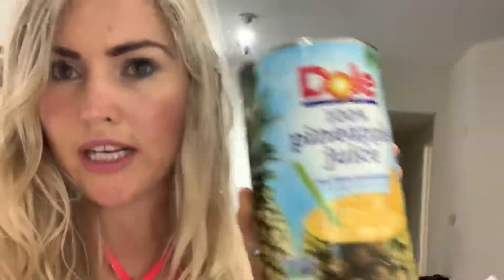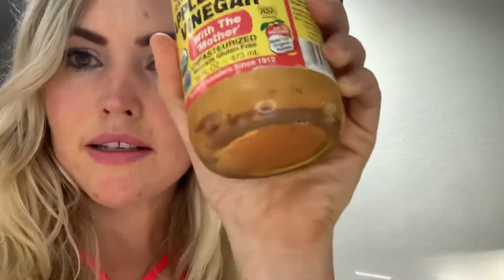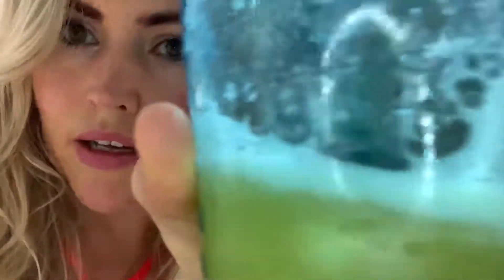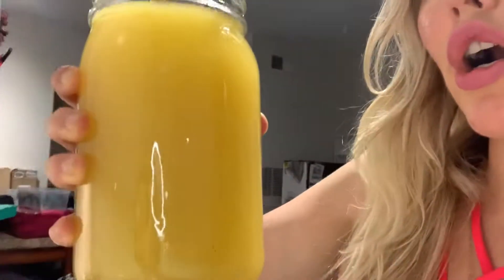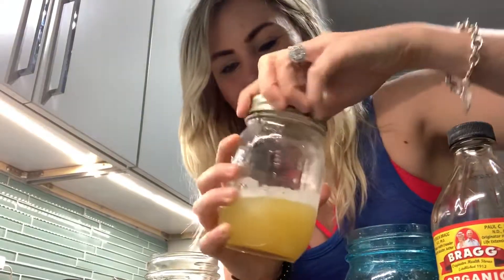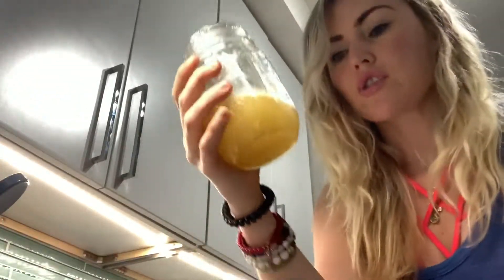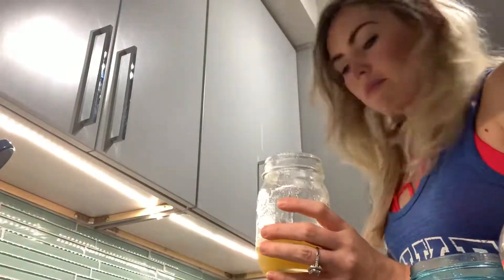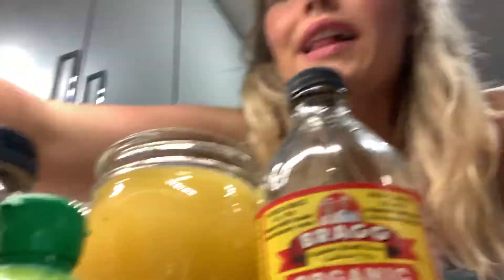How to boost your metabolism with the bombshell drink & a morning booty call | Jenna Quinter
You probably know me as Jenna Camille Burns on Instagram but I’m getting married soon and changing my last name to Jenna Quinter, @theselfmadebabe on Instagram. I love all things fitness, marketing and sales. Today I’m going to show you how to wake up and have a morning booty call and drink a healthy drink called the bombshell spell! It’s soo good. Start your day the beach babe way!

What are the benefits of your Bombshell Spell?

There’s science behind it babes!  This spell casts a babelicious effect first thing in the morning. It increases your metabolism, provides digestive enzymes, energizes you & tastes refreshing! ♥

Even more Benefits:
Apple Cider Vinegar: Apple cider vinegar has various healthful properties, including antimicrobial and antioxidant effects. What's more, evidence suggests it may offer health benefits, such as aiding weight loss, reducing cholesterol, lowering blood sugar levels, and improving the symptoms of diabetes.

Go drink up and get your morning booty call on!!